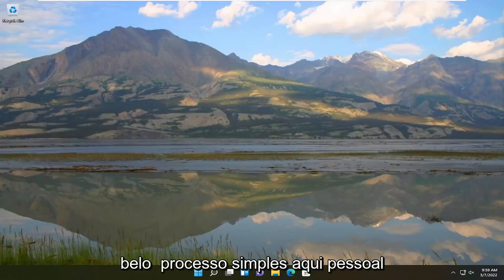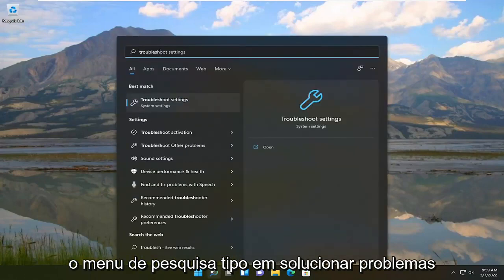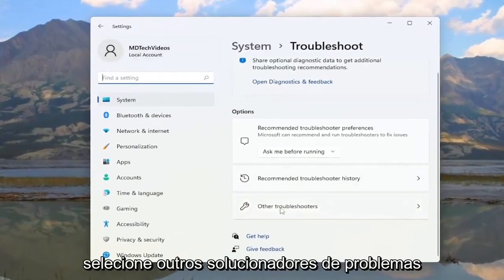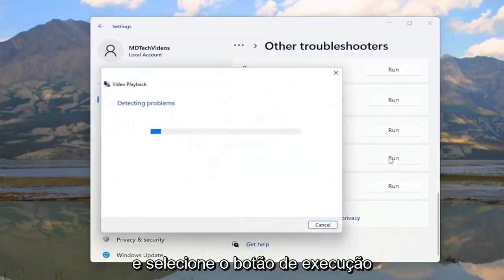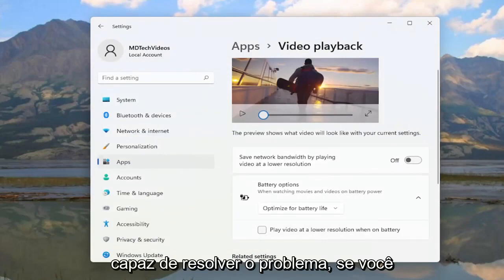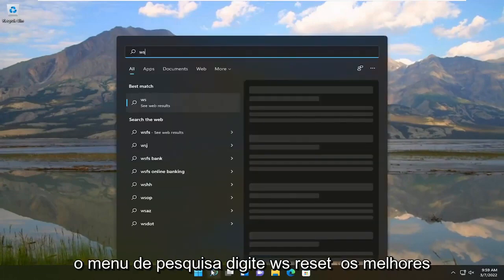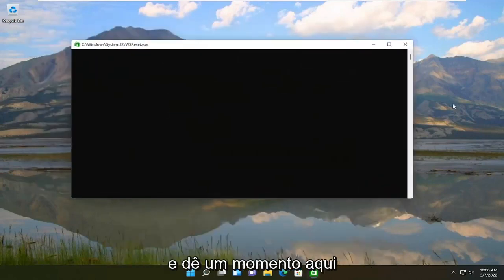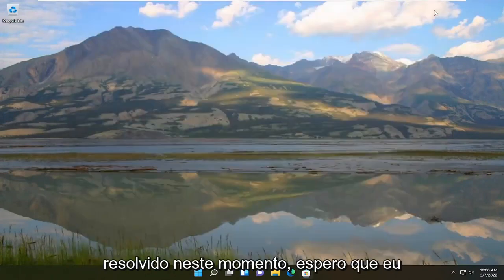Corrigir erro do aplicativo Filmes e TV 0xc00d36cb no Windows 10/11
Corrija o erro de aplicativo de filmes e TV 0xc00d36cb no Windows 10 e no Windows 11.

Vários usuários do Windows têm nos procurado com perguntas após não conseguirem reproduzir determinados formatos de vídeo (principalmente formatos .MKV) ou ao tentar renomear ou modificar outros detalhes de arquivos .MP3 ou .MP4. O código de erro que aparece é 0xC00D36CB. Enquanto alguns usuários relatam que o problema ocorre apenas com um punhado de arquivos, outros dizem que de repente não podem reproduzir nenhum arquivo no formato .MKV. Embora o problema seja mais comumente relatado no Windows 10, também conseguimos encontrar algumas ocorrências no Windows 7 e no Windows 8.1.

No Windows 10, o aplicativo Filmes e TV (anteriormente conhecido como aplicativo Filmes e TV) vem pré-instalado. Se você não conseguir reproduzir arquivos de determinado formato com este aplicativo, este tutorial o ajudará a resolvê-lo. Você pode receber o código de erro 0xc00d36cb após não conseguir reproduzir alguns formatos de vídeo, como o formato .MKV. Quando você receber esse erro, aqui está a mensagem completa:

Não pode jogar

Por favor, tente novamente. Se o problema persistir, visite para verificar as orientações.

Problemas abordados neste tutorial:
aplicativo de filme e tv windows 10 não funciona
aplicativo de filme e tv não funciona
aplicativo de filme e tv para pc
aplicativo de filme e tv microsoft
configurações do aplicativo de filme e tv do windows 10

Se você encontrar o aplicativo Filmes e TV também chamado de código de erro do aplicativo Filmes e TV 0xc00d36cb depois de não conseguir reproduzir alguns formatos de vídeo, especialmente formatos .MKV ou quando tentar renomear ou modificar outros detalhes de um arquivo .MP3 ou .MP4 no seu PC com Windows 10, as soluções fornecidas neste tutorial devem ajudá-lo a corrigir o erro.